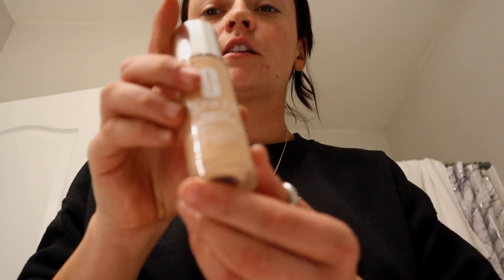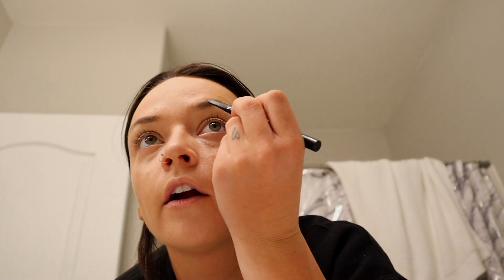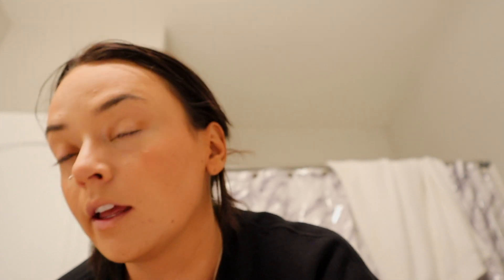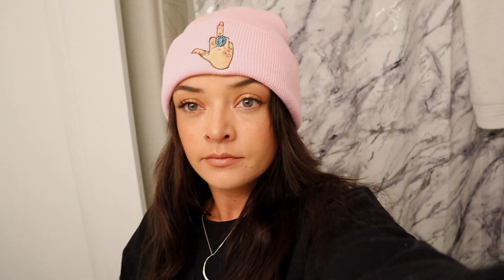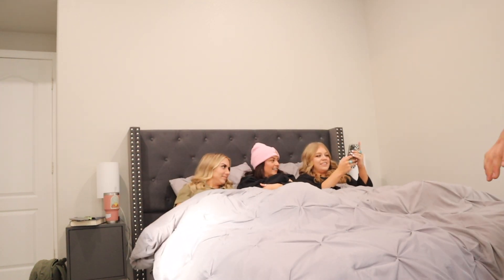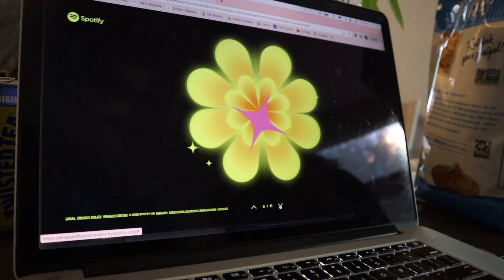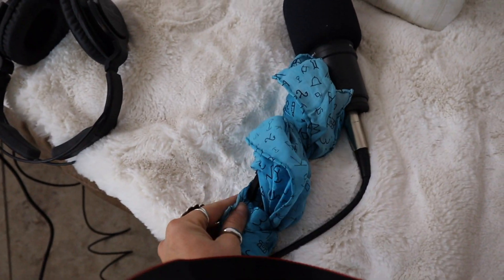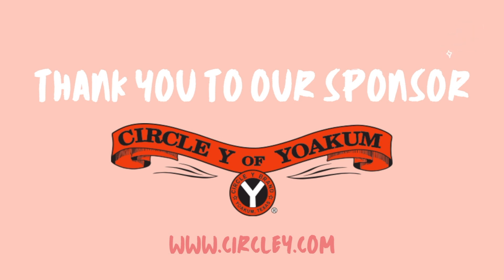NFR 2022 VLOG! (Ep. 2)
Part 2 of my 2022 NFR trip is finally here! This video takes you along the 2nd and 3rd days of our NFR trip, both of which were pretty jam packed with Call Me Cowboy things, content things, and everything in between.

Huge shoutout to Britt from Broncs & Donks, we LOVED having her on the Call Me Cowboy Podcast, she is as real as it gets!! Go follow them!:

COP THE BEANIE